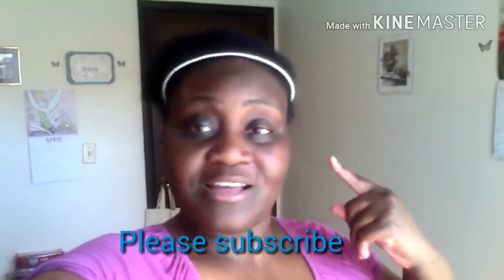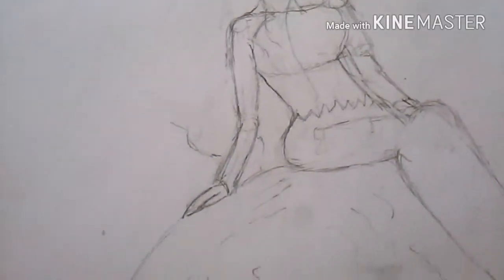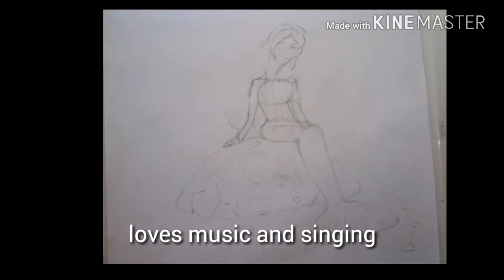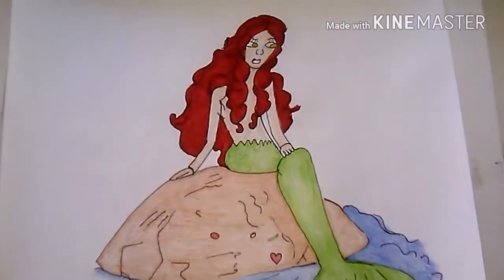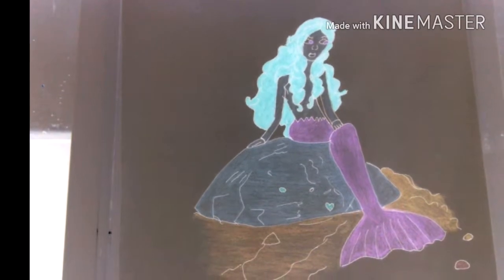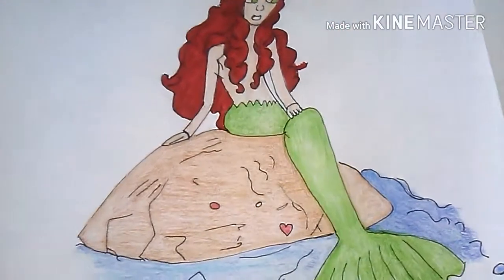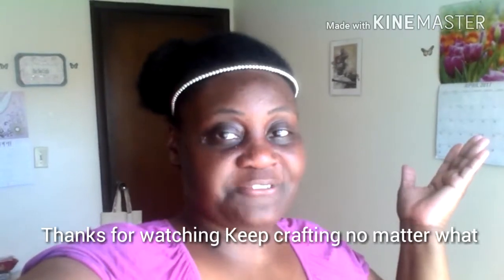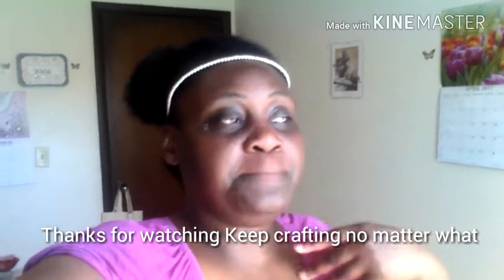Day 4 Mer May I am Dee Dee Crafts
hello to my ch